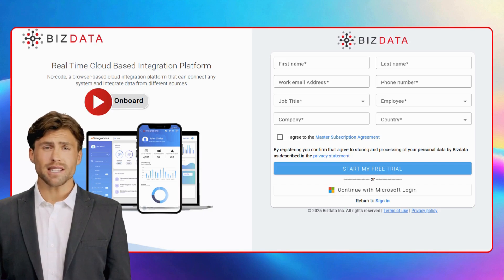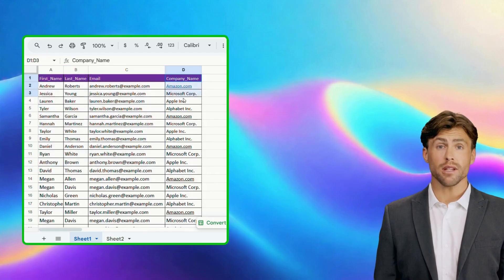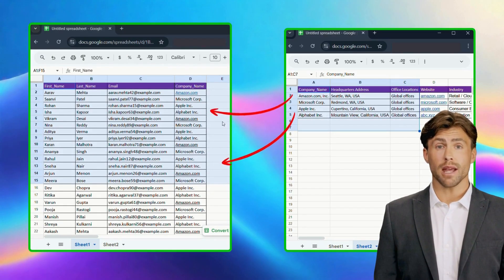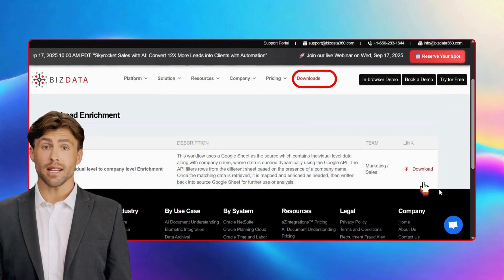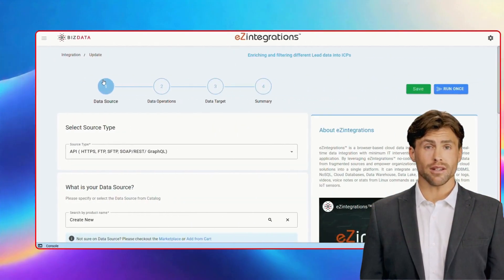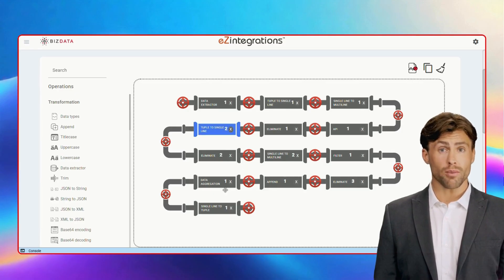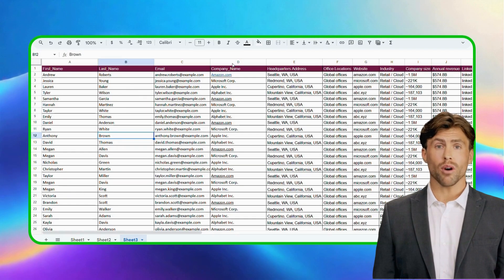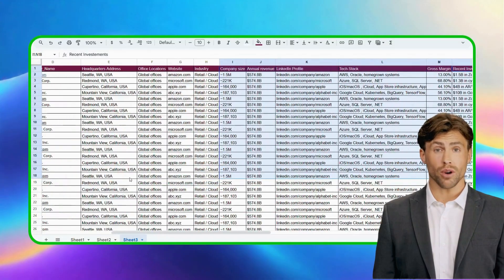How to do Lead Enrichment through AI Workflow Automation| (Google Sheets + Dynamic Data Mapping)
Struggling to keep your lead data clean, enriched, and actionable? In this video, we walk through a Lead Enrichment AI automation workflow that dynamically queries and updates data in Google Sheets, ensuring you always have the most accurate and complete prospect information.

Here’s how it works:

✅One sheet contains lead details like name, email, and company name.
✅Another sheet contains company details.
✅The AI workflow automatically matches company names and enriches the lead data with the corresponding company information.

With this automation, you can enrich leads in just one click saving time, reducing manual work, and boosting the quality of your sales outreach.